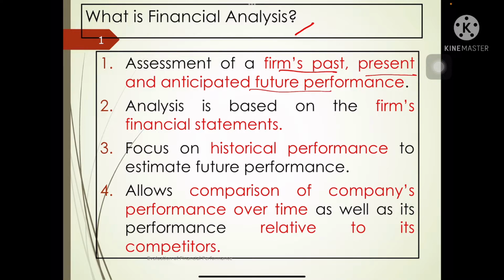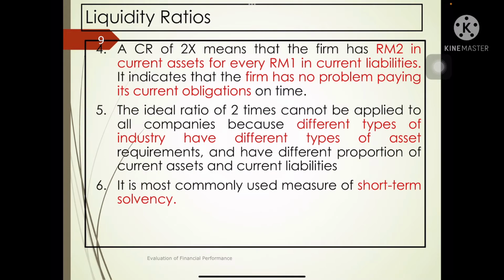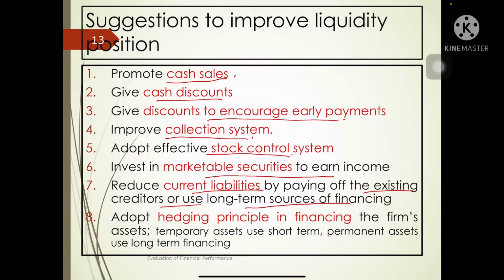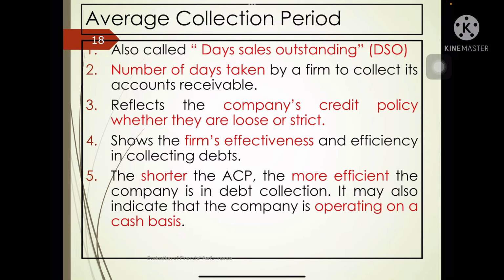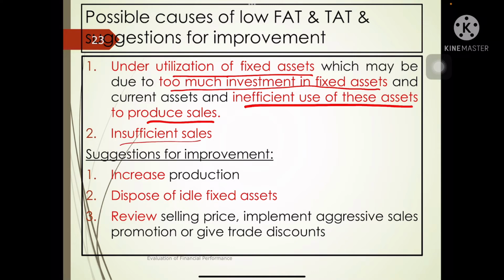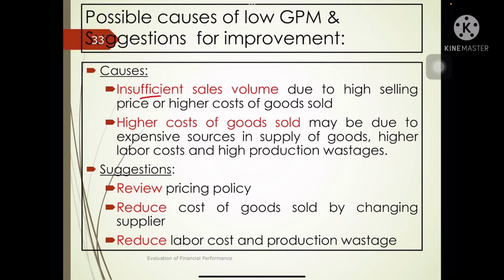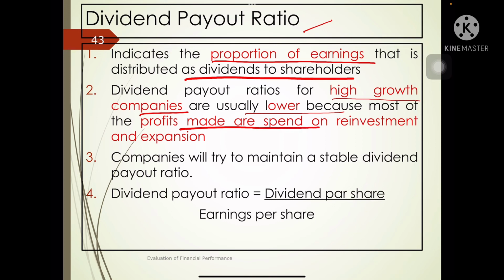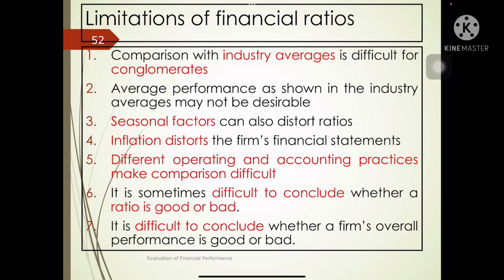MAF253 EVALUATION OF FINANCIAL PERFORMANCE